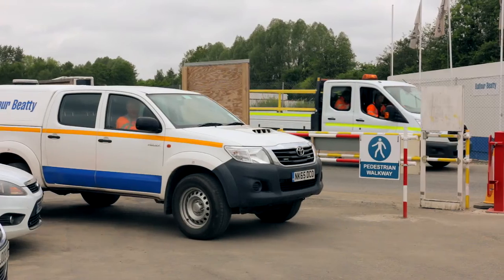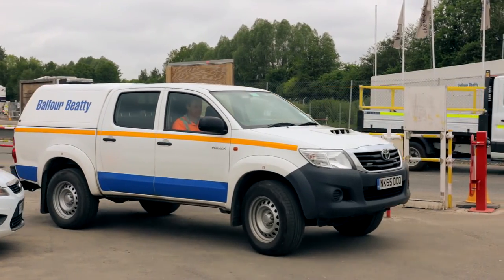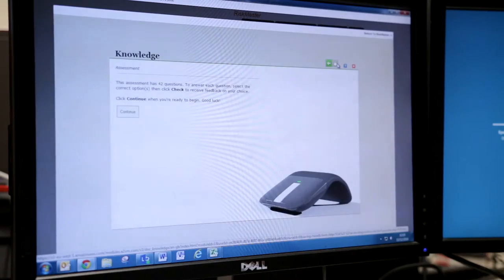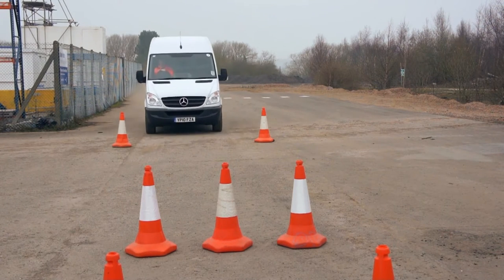Going the extra mile to train our drivers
Our Expert Robert Lindsay explains how our Driver Risk Management programme is used to train our drivers and reduce risks on the road while also providing unexpected cost benefits. With subtitles.